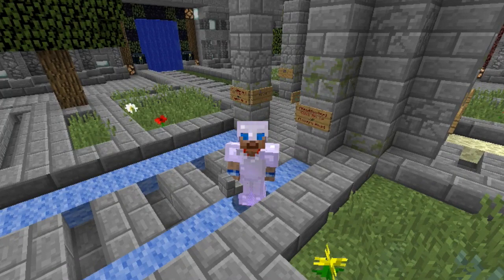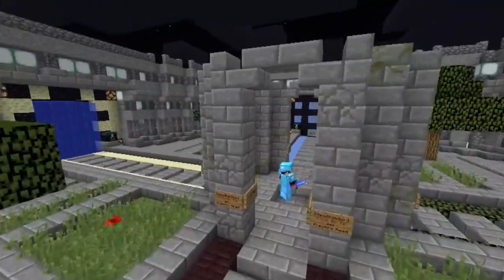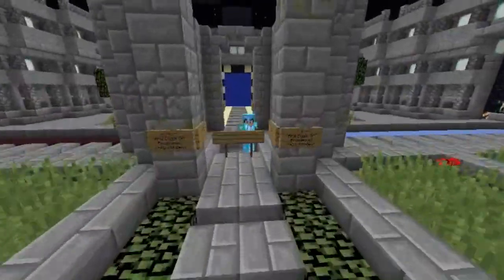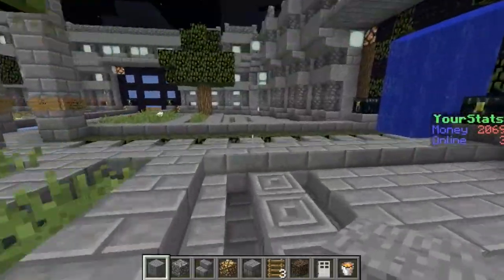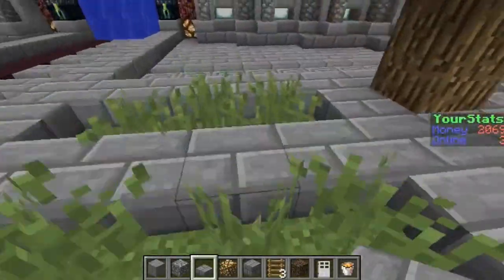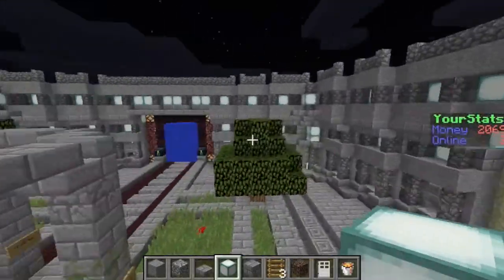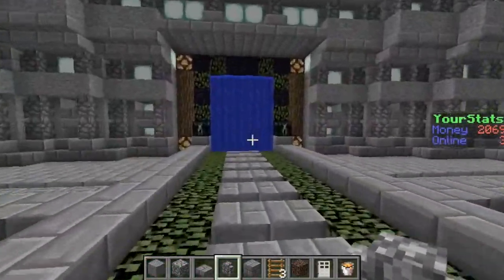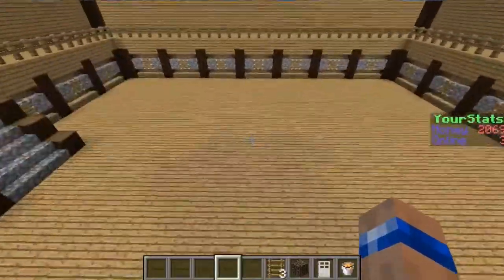Minecraft Build Thursdays | Minecraft Spawn Showcase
In this video i showcase a spawn I made for a faction server!

Hyper Prison IP: mc.hyperprison.us

Hyper Prison Giveaway is on November 21st make sure to come on the server!